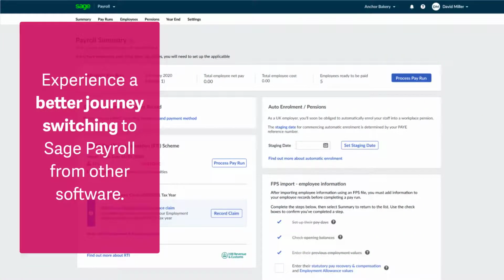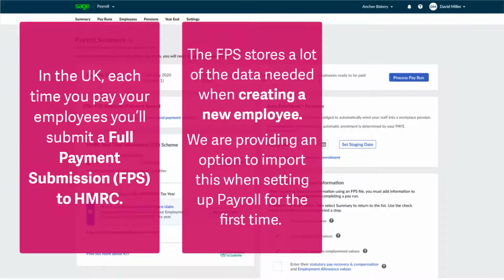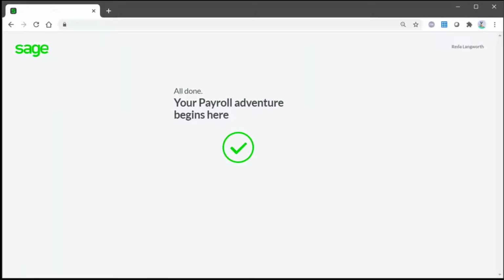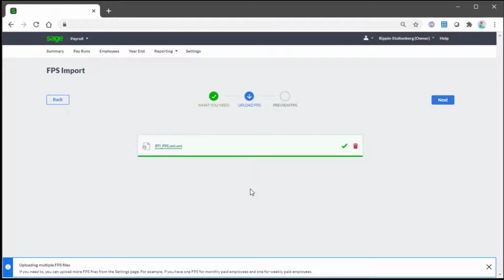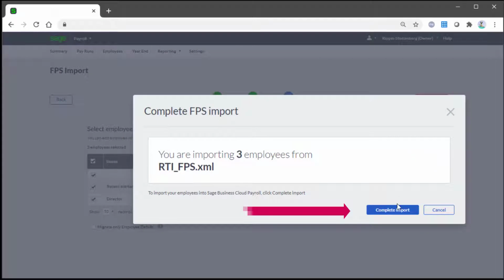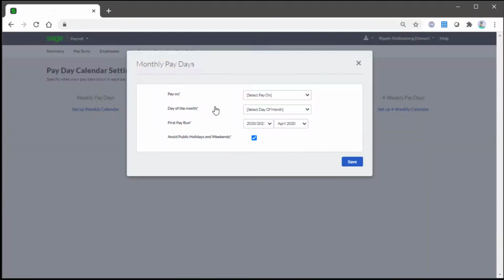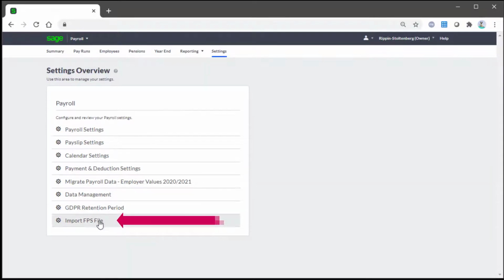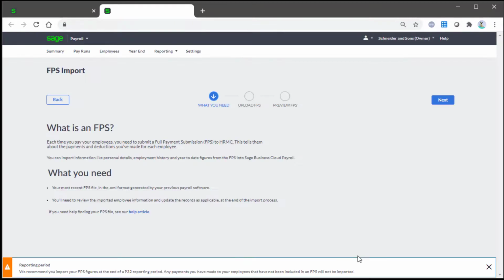Sage (UK): Sage Business Cloud Payroll - FPS Import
In this short video we show you the new FPS import feature which we have introduced into Sage Payroll to make adding your employees into Sage quicker and easier.

This video including any and all information provided whether written or verbal (together the ”Material”) is the property of The Sage Group plc or its licensors (“Sage”). Please do not copy, reproduce, modify, distribute or disburse the Material without express consent from Sage.

All information in the Material is valid at the time of publishing and is provided “as is” with no guarantee of completeness, accuracy, suitability for your needs, timeliness or of the results obtained, and without any warranty of any kind, express or implied. Whilst Sage has made every attempt to ensure that all information in the Material has been obtained from reliable sources, it is not responsible for any errors or omissions in the information. As such, the information in the Material does not constitute legal or professional advice and before making any decision or taking any action you should consult a professional adviser. Sage may provide links to certain third-party websites. Sage does not accept any responsibility for, nor makes any representations as to the accuracy of, any content on such third-party websites. Whilst Sage may make changes to the Material at any time without notice, Sage is under no obligation to update the Material whatsoever. In no event will Sage be liable to you for any direct, indirect, consequential, or incidental loss or damage arising out of or in connection with your use of the Material.